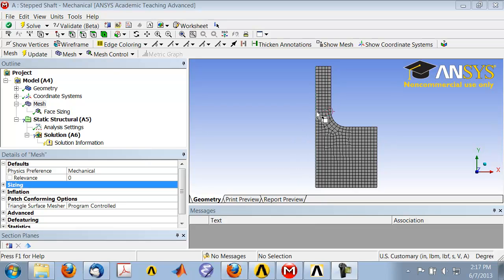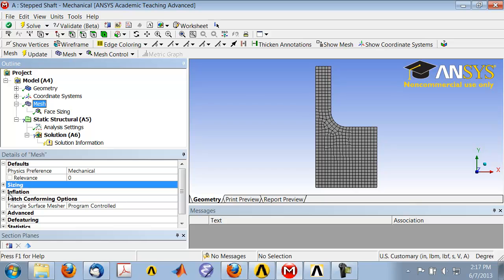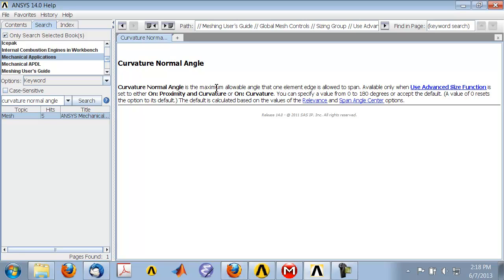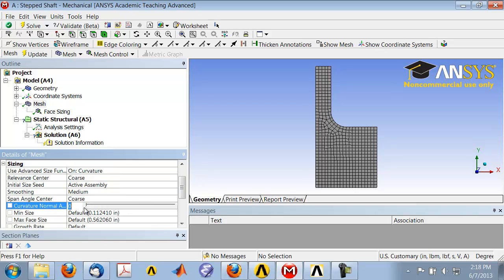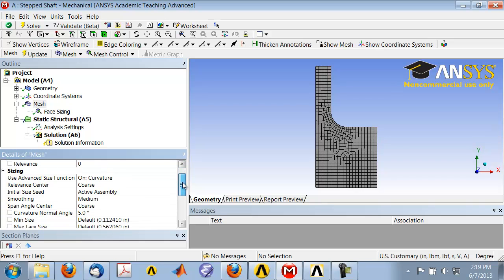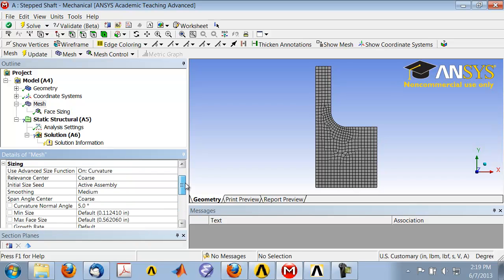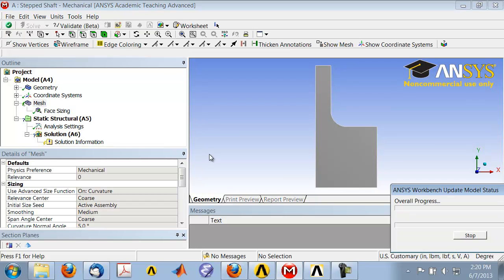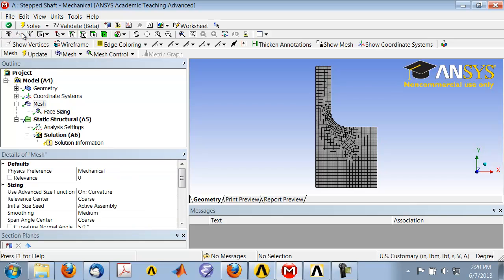Stepped Shaft in ANSYS, Mesh2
This video covers part 2 of the meshing step for the Stepped Shaft ANSYS tutorial on SimCafe. See https:--confluence.cornell.edu-x-WgDmD